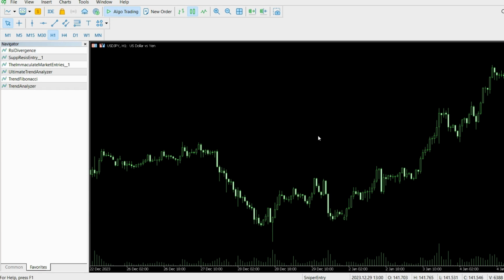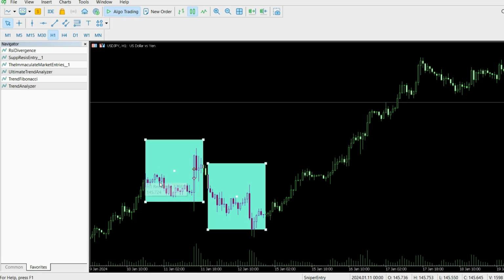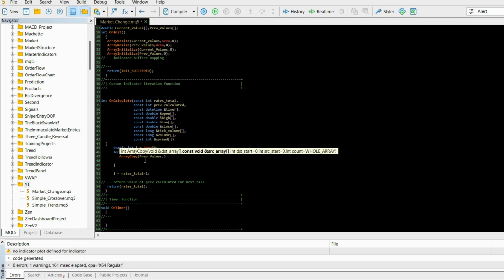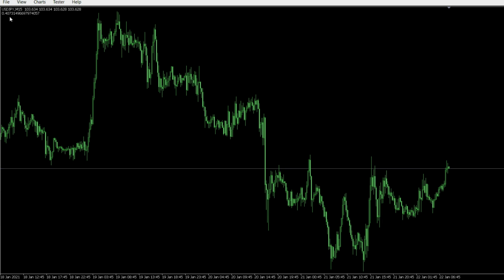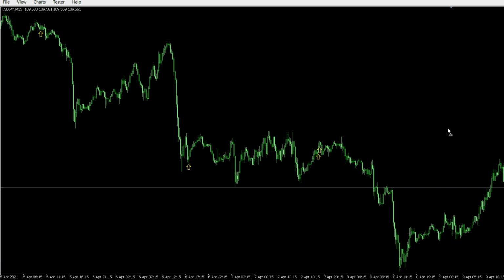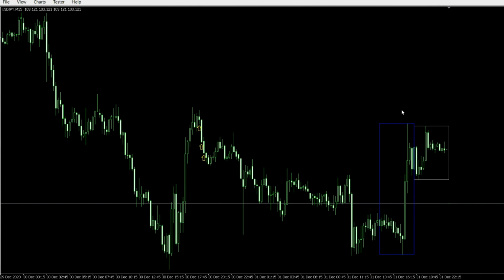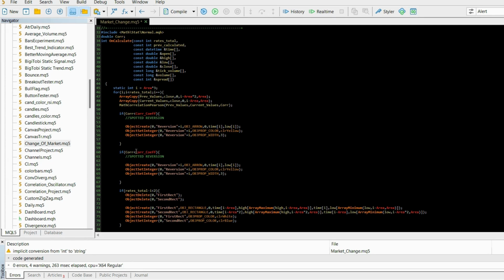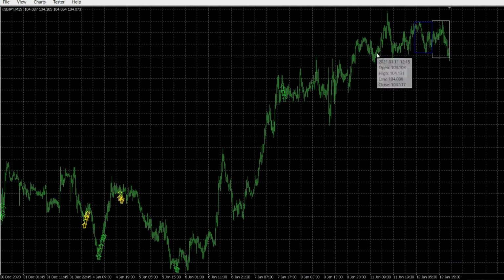MQL5 Coding Tutorial - Correlation Indicator for Signals